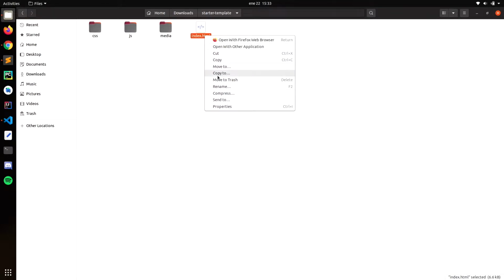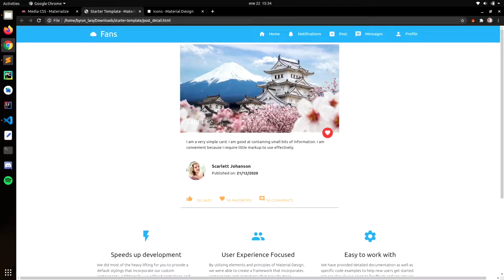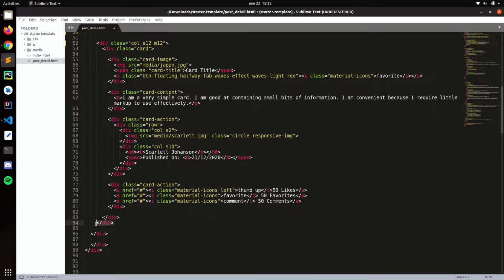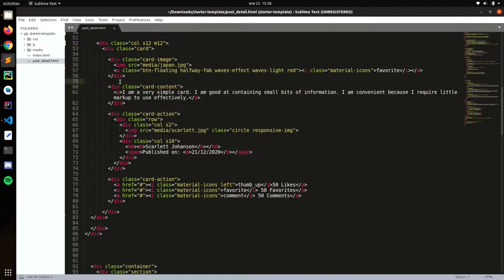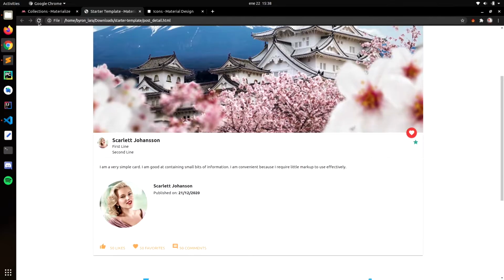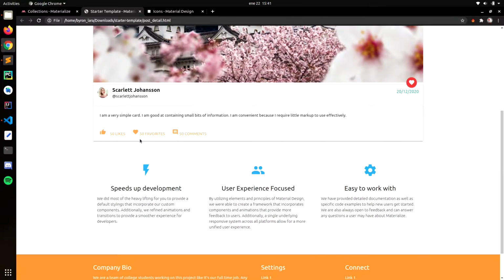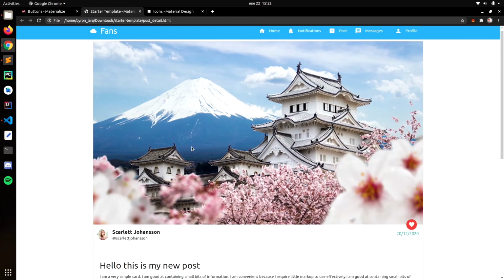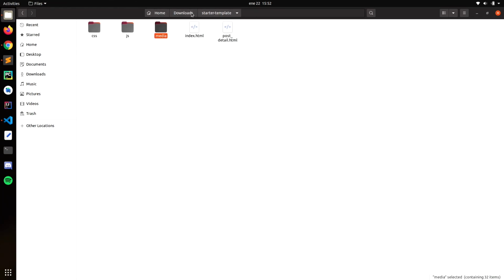Django OnlyFans Clone - Designing post details | 3